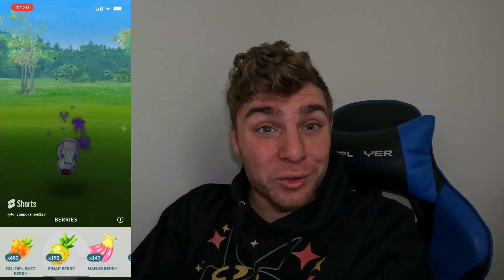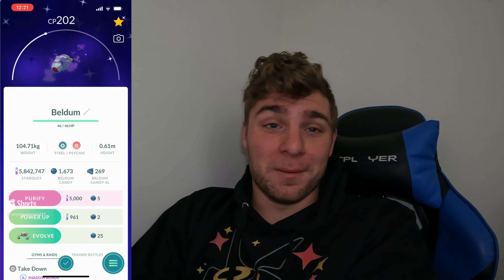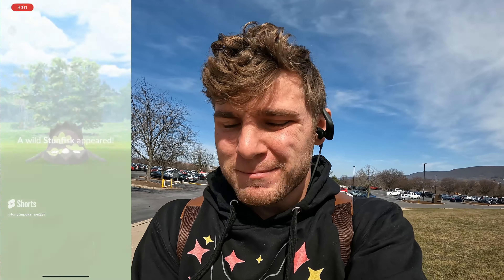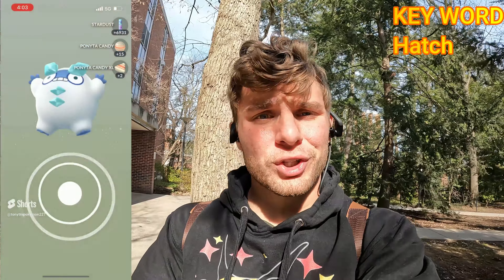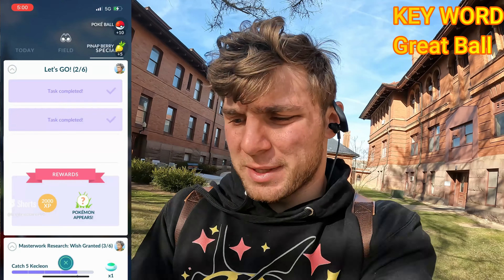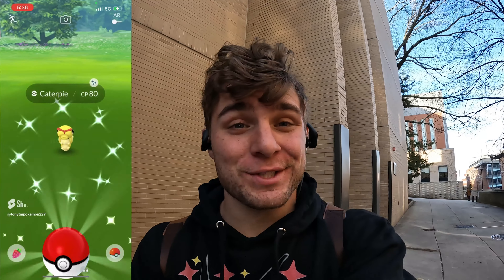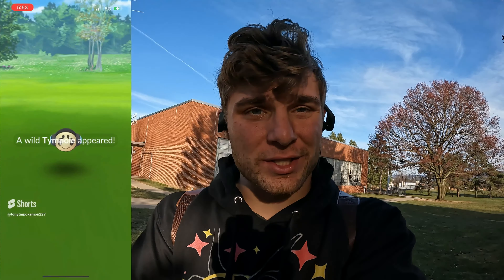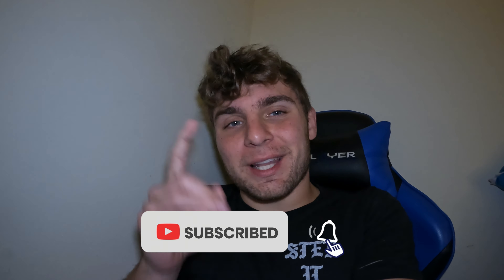✨Shiny Meltan, Shiny Shadow Beldum and More!✨(Let’s Go Event in Pokemon Go$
Hey everyone,
In todays video I went out to play the brand new Pokemon Go, Let’s Go Event! There is some awesome things going on during this event including the worldwide spawns of Pansear, Panpour and Pansage! Have a great day!